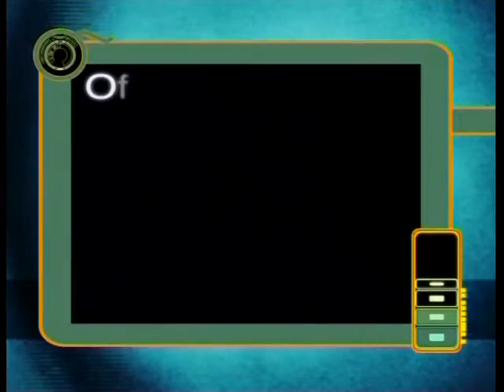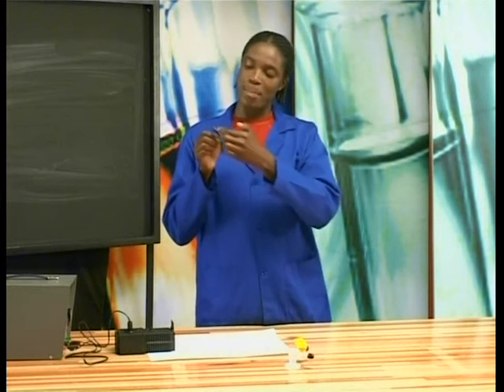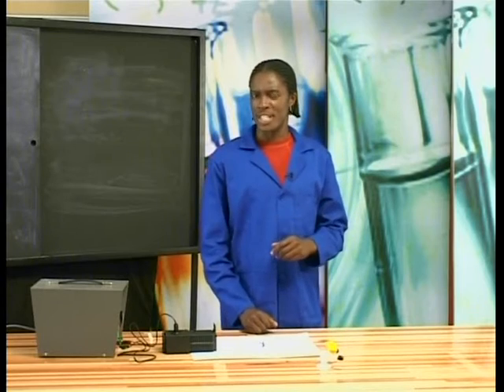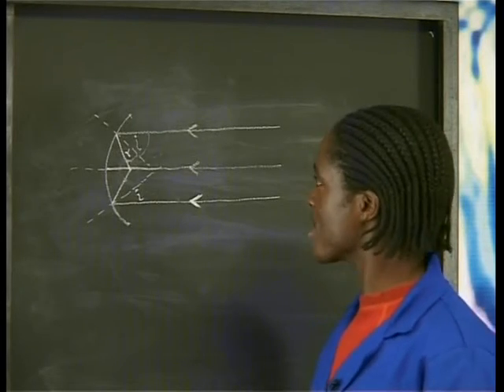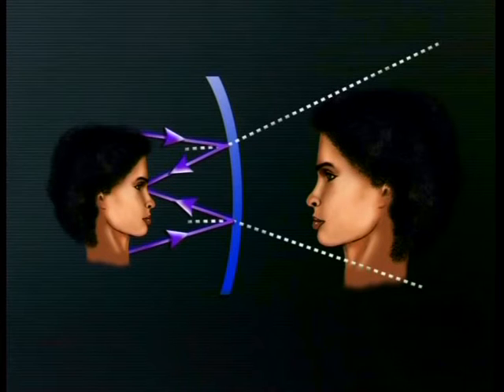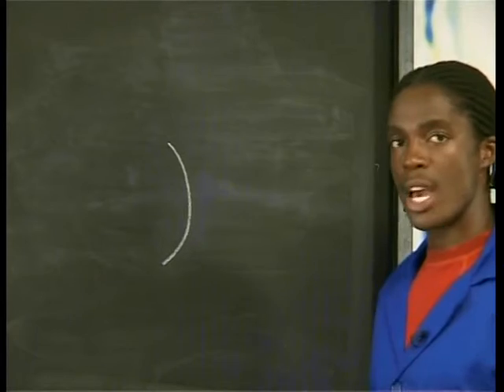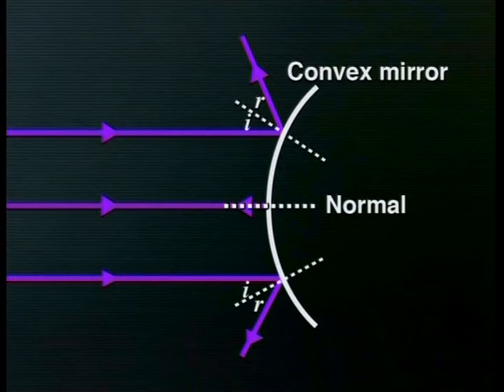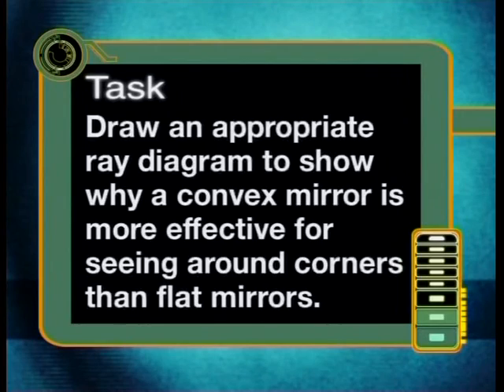Curved Mirrors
Natural Sciences.